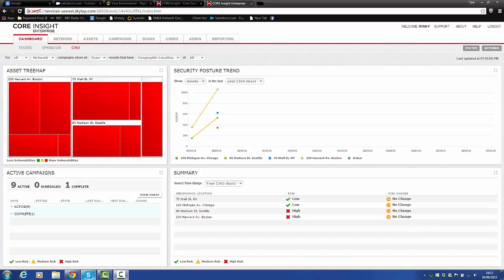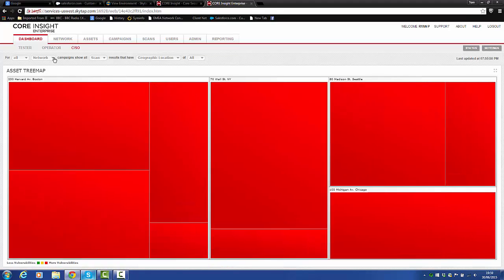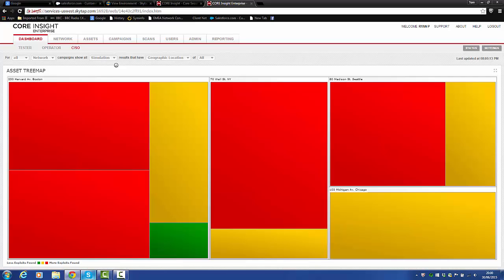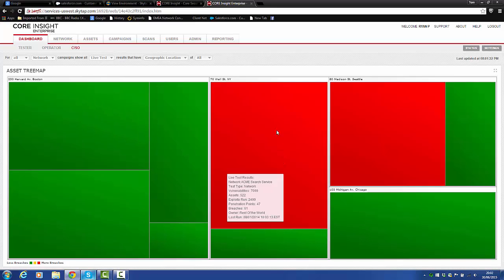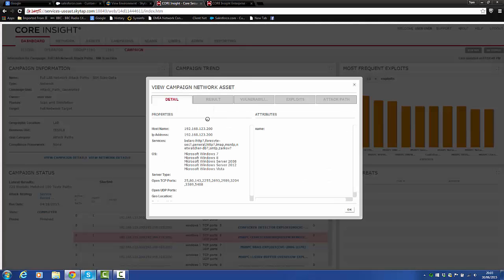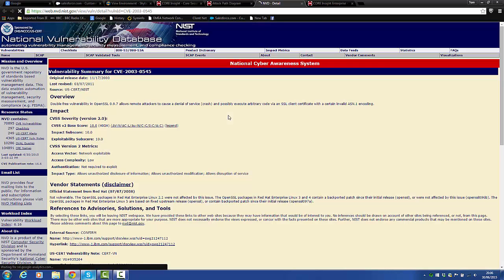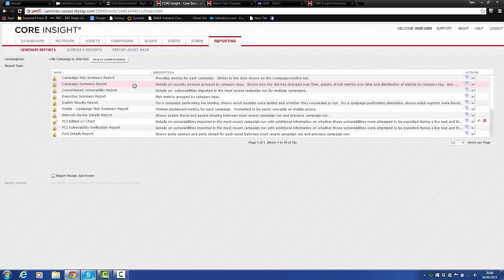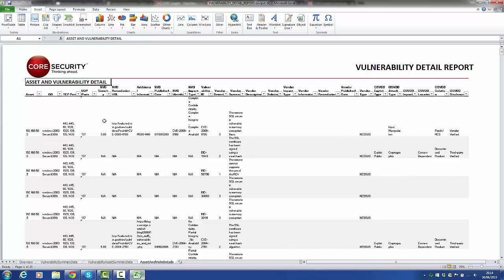Core INSIGHT Summary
Core INSIGHT vulnerability consolidation and priorisation